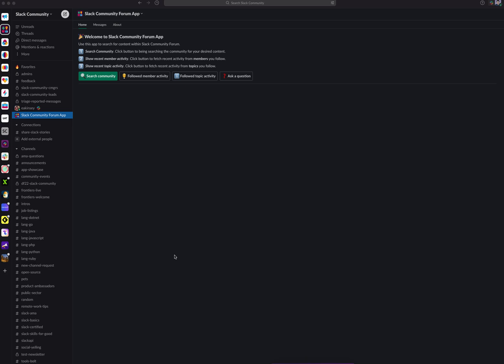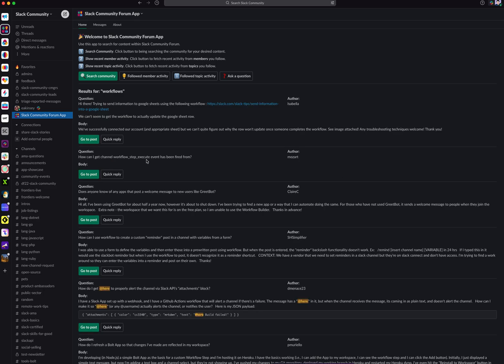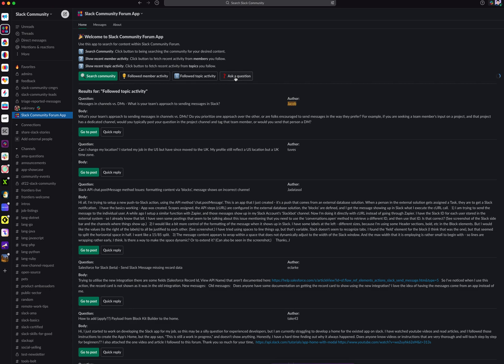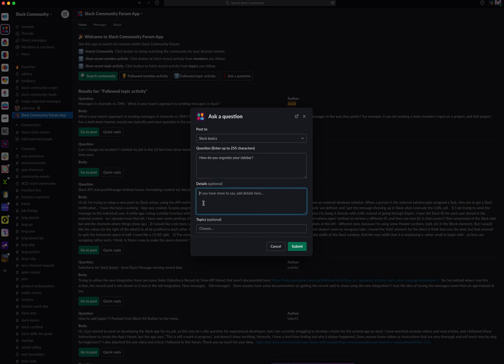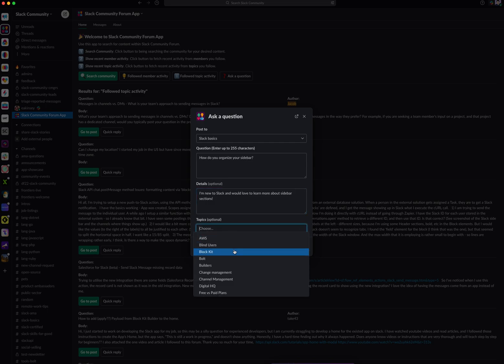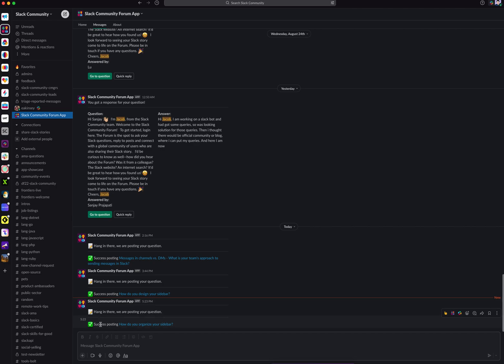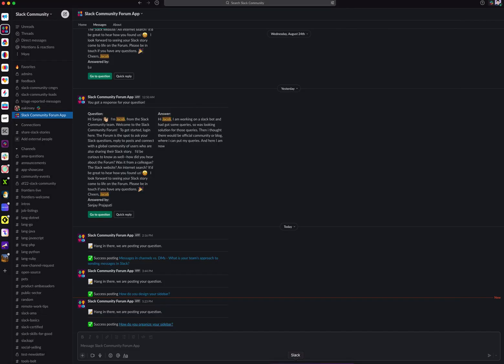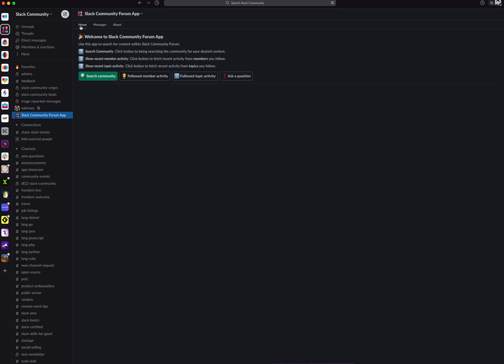Slack Community Forum app demo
The updated Forum app allows you to participate on the Forum and receive notifications all without ever leaving Slack.

The Forum is the spot to ask questions, share ideas and swap stories with other community members. Whether you’re a beginner, expert, developer or designer, everyone’s invited to join our international network of users for support in all endeavors work and Slack.

Want to learn more about the Forum? Check it out at forums.slackcommunity.com.

Transcript
0:00   Welcome to the Slack Community Forum app.
0:03   The place where you can explore forum content,
0:06   Be notified of new activity, and ask a question to the forum directly from Slack.
0:12   First, you can search the community for keywords based
0:16   on what you're interested in learning more about.
0:19   I'm going to use workflows as an example,
0:22   so you'll see that the content associated with workflows populates accordingly.
0:27   As a reminder, this is content coming directly from the forum.
0:31   You can go directly to that post on the forum,
0:34   or you can even quick-reply to that question directly from Slack. It's that simple.
0:41   You can also follow activity of the members that you follow on the forum
0:45   as well as topic activity on the forum.
0:48   Think of topics like tags such as workflows, Slack API, channel management.
0:55   Lastly, you can also ask a question on the forum.
0:59  This will allow you to post a question on the forum directly from Slack.
1:04   So first you choose a topic of where you want to post your question.
1:09   And these topics right here are predetermined.
1:12.   I'm going to choose Slack Basics
1:15.  and let's pretend I want to know more about organizing my channels.
1:19.  So how do you organize your sidebar?
1:24.  In the details section,
1:26   you have the option to expand upon your question if you have more details to share.
1:31   For example: "I'm new to Slack and would love to learn more about sidebar sections."
1:41   Here, you can also enter additional topics
1:44   so that your question gets indexed under a certain category.
1:48   Of course, I'll use, let's see, Slack Basics, maybe Slack Beginners as well.
1:56   Then I'm going to hit 'Submit'.
1:59   This leads us into the next part of the app, the Messages tab.
2:03   You can see that notifications already started populating.
2:07   You can see here the most recent message.
2:09   It notified me when the question was in motion, being posted to the forum,
2:14   as well as when the question was successfully posted to the forum.
2:18  You'll notice that you have a link directly to your question.
2:21  So if I click on that link, it will bring me directly to the forum, and my question is there.
2:28  If I want to be extra sure, I can click on the Home tab,
2:31  and I'll see my most recent question posted to the main discussion board.
2:36  It's that simple.
2:38  Let's go back to the app.
2:41  You can see as well that you are notified when folks respond to your question.
2:46  So you can go directly to that comment,
2:48  or again, you can quick-reply to that post that you were mentioned in
2:53  or that someone replied to you in.
2:55  It's that easy.
2:57  Lastly, the About section gives you some more information about the app
3:01  as well as access to the app's landing page, so you can view more details about it.
3:05  And that's it.
3:07  Welcome to the Slack Community Forum app and we'll see you on the forum soon.